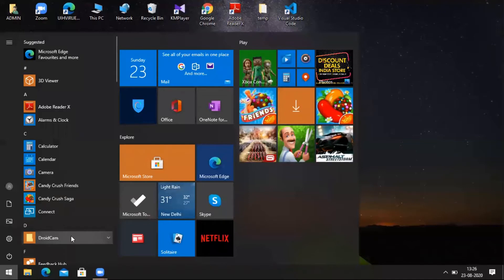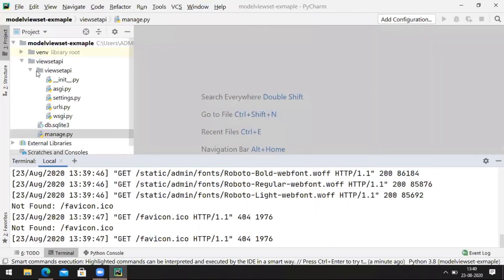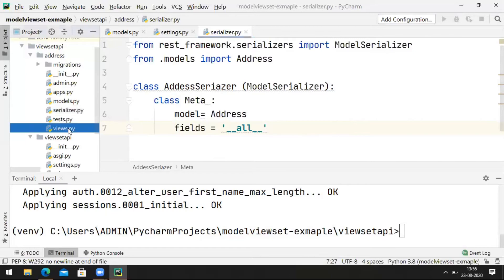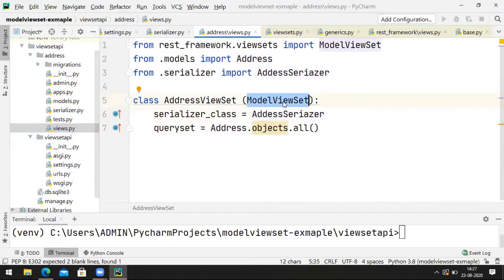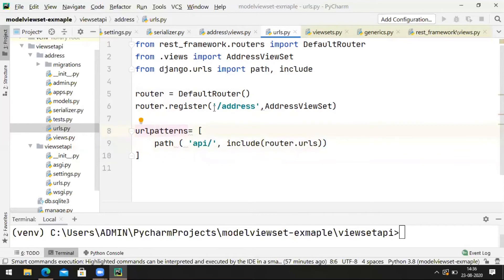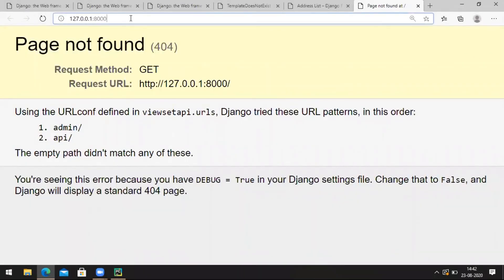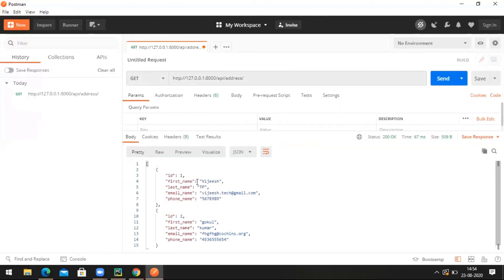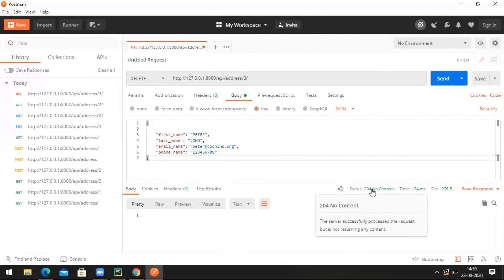Python Django ModelViewSet: Ultimate Guide to ReST API Development & Testing with Postman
Python Django ModelViewSet: Ultimate Guide to ReST API Development & Testing with Postman | CODiiN Tutorial 🚀
👉 Dive into the world of ReST API development with Django's powerful ModelViewSet! This ultimate guide from CODiiN, a premier software training institute in Kochi, Kerala, will walk you through building robust APIs and testing them effectively using Postman.

🌐 What is a ModelViewSet?
Django's ModelViewSet simplifies the process of creating ReSTful APIs by combining the functionality of both the ModelView and ViewSet. With just a few lines of code, you can handle various HTTP methods like GET, POST, PUT, and DELETE, making it an essential tool for modern web applications.

🔑 Key Features of ModelViewSet:
CRUD Operations: Effortlessly implement create, read, update, and delete operations for your Django models.
Queryset Management: Easily manage and filter querysets for API responses.
Serializer Integration: Seamlessly integrate with Django Rest Framework's serializers for data validation and representation.
Permission and Authentication: Implement robust security features by managing user permissions and authentication.

🛠️ What You'll Learn in This Guide:
Setting Up Django and DRF: Install Django and Django Rest Framework, and create a new Django project.
Creating a Model: Define a model for your application that you want to expose via the API.
Building a ModelViewSet: Implement a ModelViewSet to handle your model's CRUD operations.
Configuring URLs: Set up URL routing to connect your ModelViewSet to API endpoints.
Testing with Postman: Learn how to test your API endpoints effectively using Postman, including sending requests and validating responses.
Error Handling: Implement error handling and response formatting to improve API usability.

📈 Why Use Postman for API Testing?
Postman is a popular tool for testing APIs, allowing developers to:

Send Requests: Easily send GET, POST, PUT, DELETE requests to your API.
View Responses: Inspect and analyze responses, headers, and status codes.
Automate Tests: Write and run automated tests to ensure your API behaves as expected.
Collaborate: Share your API documentation and collections with team members for efficient collaboration.

💼 CODiiN: Expert Training in Python and More
At CODiiN, we provide job-oriented, hands-on training in Python and related technologies, ensuring you gain practical skills that make you industry-ready. Here’s how we can help you achieve your career goals:

📚 Explore Our Comprehensive Courses
Looking to deepen your understanding of Python and web development?

🌐 Connect with Coderzon for Technology Consulting
Our parent brand, Coderzon, offers tailored solutions for technology consulting and IT recruitment services:

CODERZON Technologies Pvt Ltd
AKL Heights, Seaport Road, Near Bharathmatha College, Kochi, Kerala - 682021